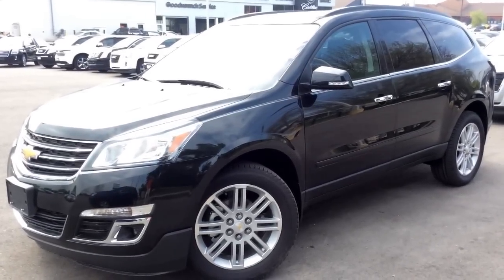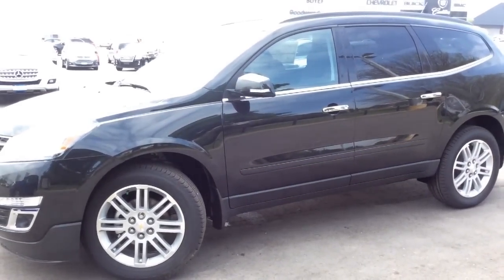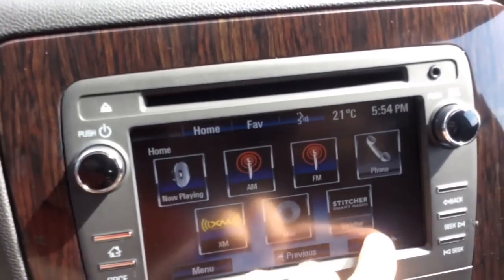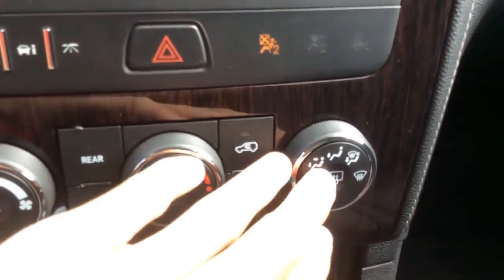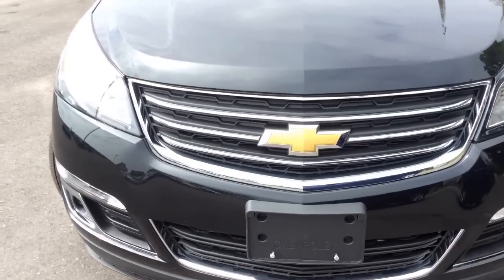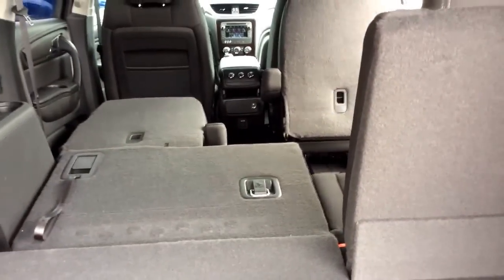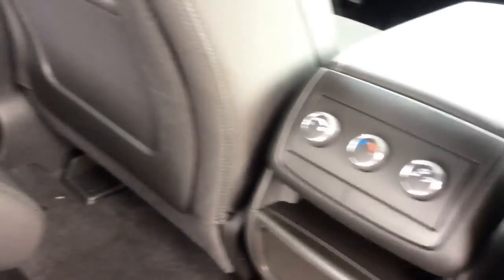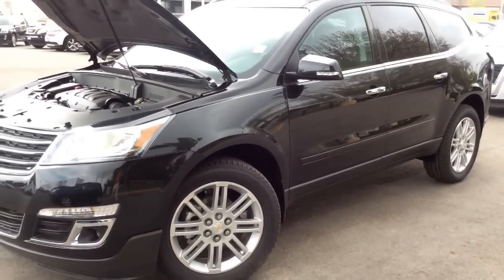2015 Chevrolet Traverse 1LT Trim Level Features | Boyer Pickering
This is a tutorial video on the features that come with the 1LT Equipment Group of the 2015 Chevrolet Traverse presented by Boyer Pickering.

This is a 7 Passenger 2015 Chevrolet Traverse AWD with the 1LT Equipment Group and True North Edition. The True North adds 20" Aluminum Wheels and a Universal Home Remote. The 1LT gives the Traverse Remote Start, Rear Park Assist, Heated Front Bucket Seats, 8-way Power Driver Seat, Leather Wrapped Steering Wheel, Front Fog Lamps, Heated Side Mirrors, and Interior Wood Grain Trim. The Traverse is a midsize SUV that gives your family all the amenities you could want in a vehicle with class-leading 116.3 cu. ft. of maximum cargo room. Ride comfortably in a refined interior, and with added technology features like an industry-first front-center air bag. Come check it out at Boyer Pickering!